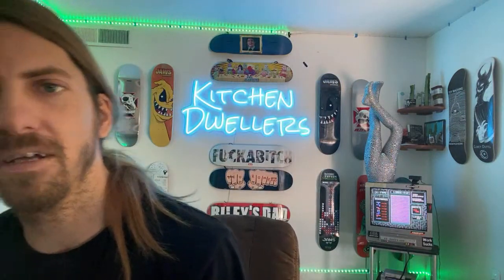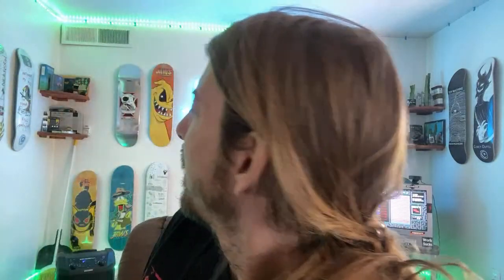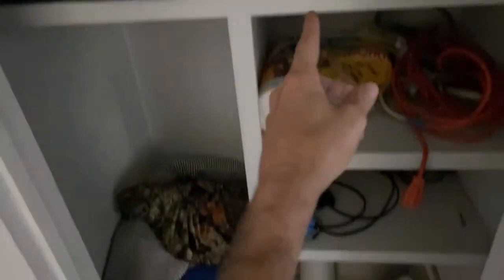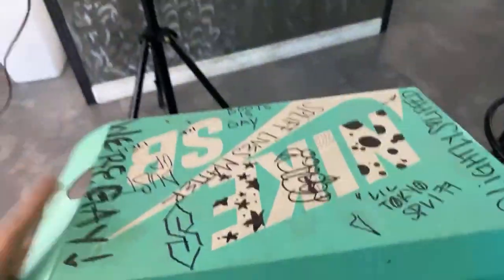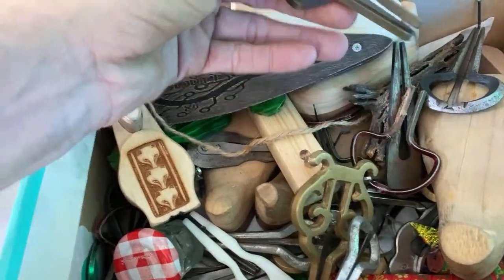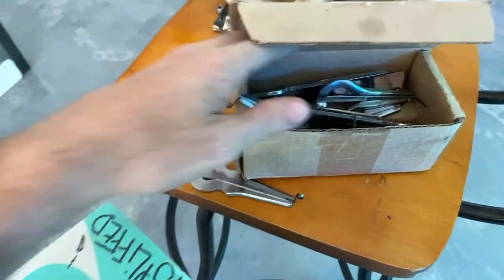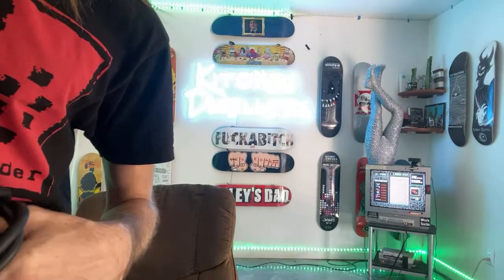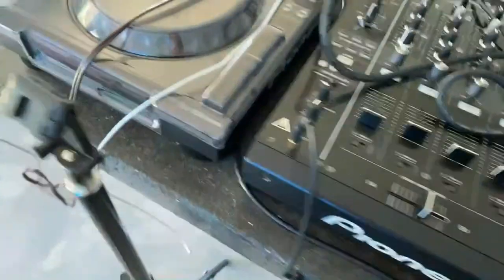MOUTH HARP MONDAYS LIVE